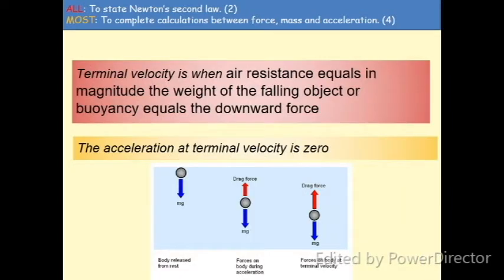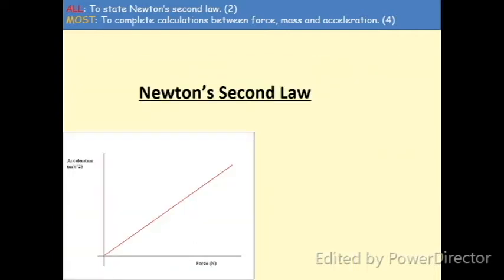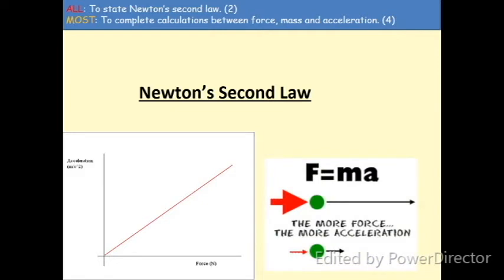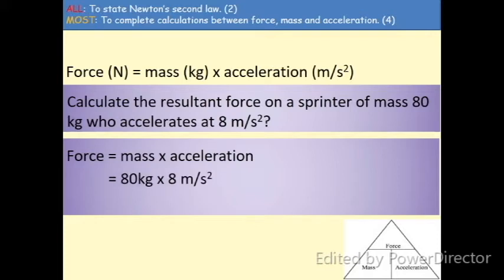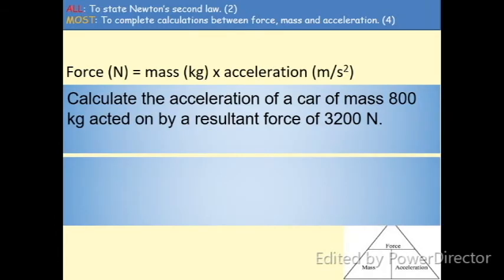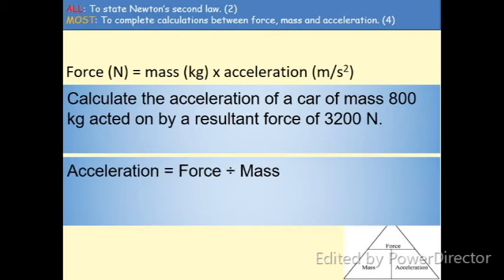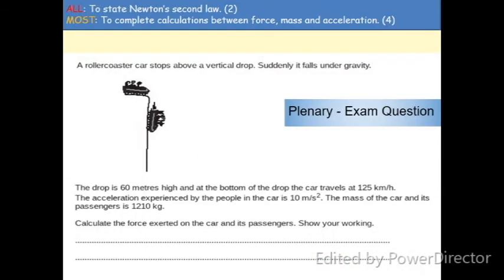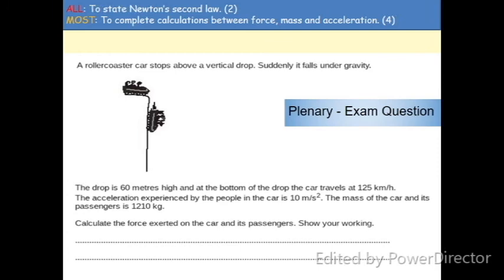newtons second law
This video describes newtons second law